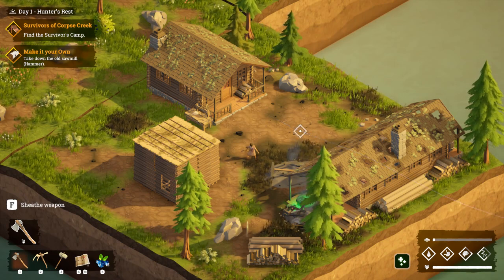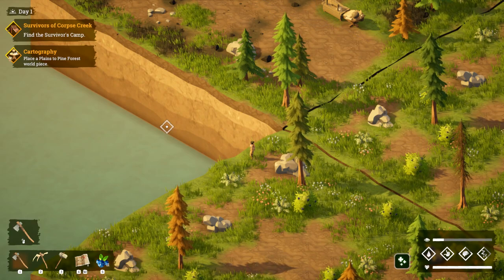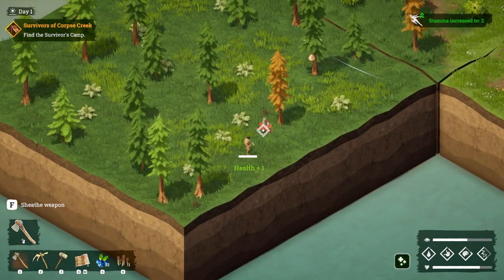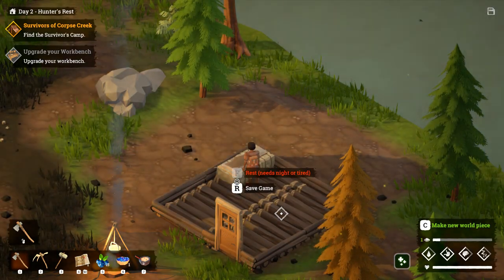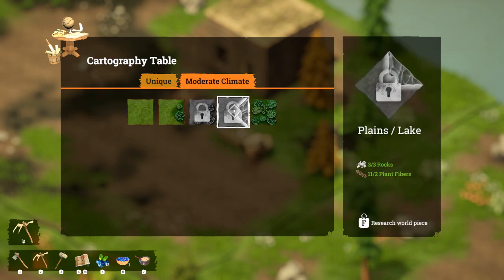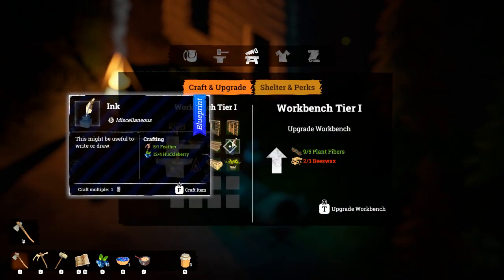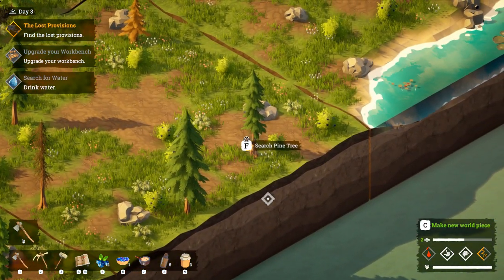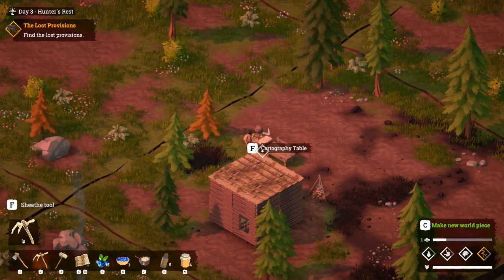Meeting happy campers, Greg and Sam Brown - Blind Let's Play - Above Snakes - Ep 2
Episode 2 of a blind playthrough of Above Snakes.